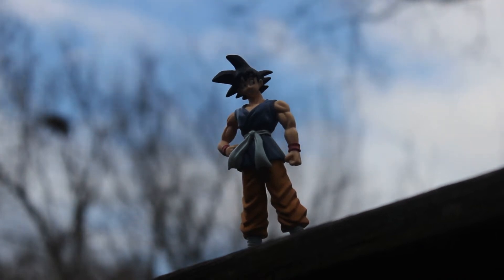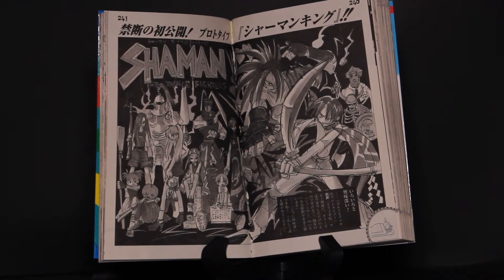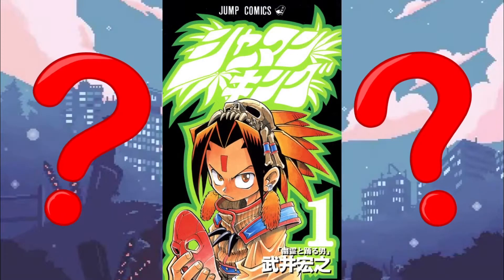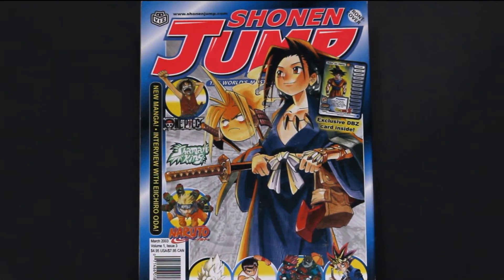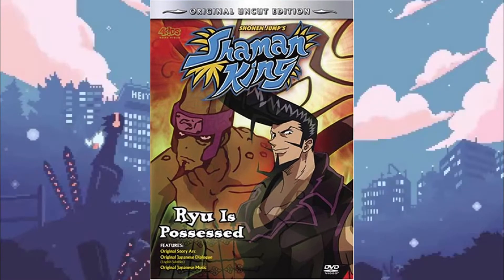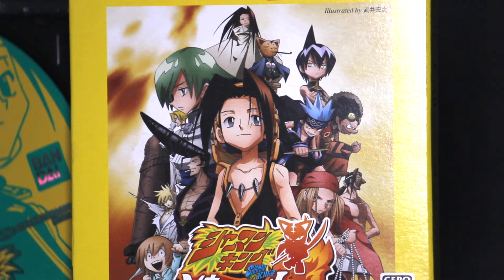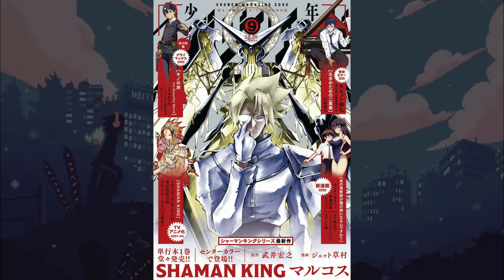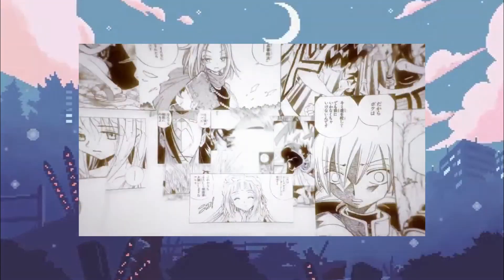The History of Shaman King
Knox Knerdz takes a deep dive into their favorite Shonen Jump Manga, Shaman King. Everything from little known pre-production facts to why the series was cancelled and more will be covered! So catch up on the history of Shaman King before the Anime reboot begins this Spring!